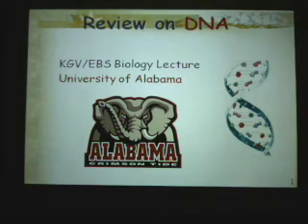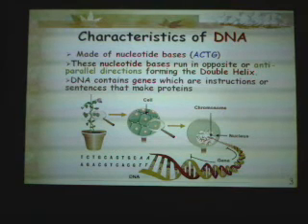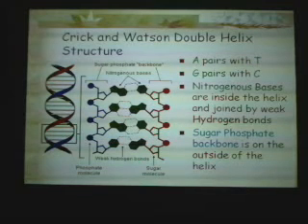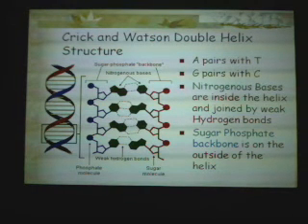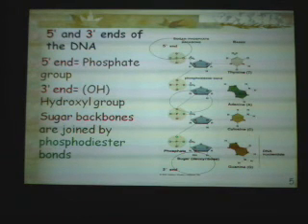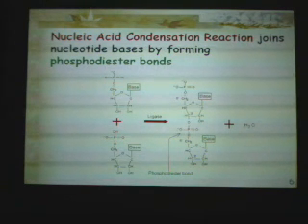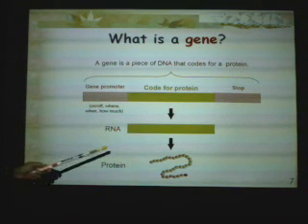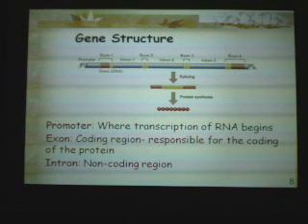KGV/EBS Biology Lecture 1 part 1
Bwarenaba Kautu and Kalen Berry. The University of Alabama, Tuscaloosa AL,.